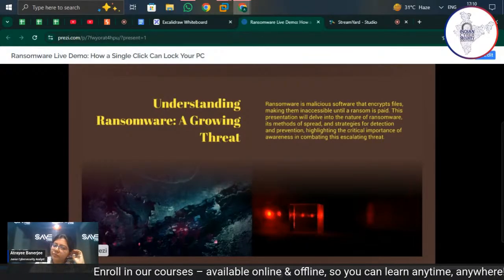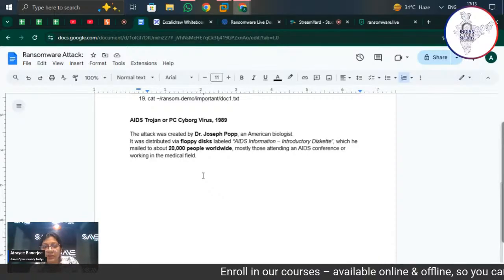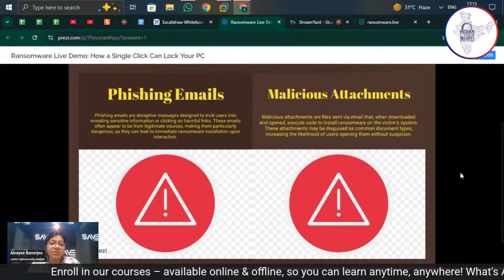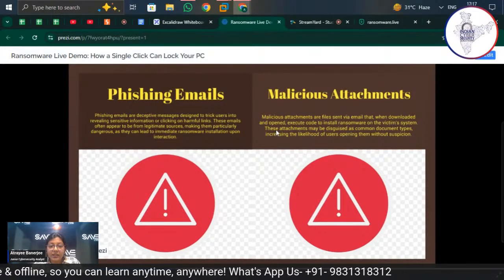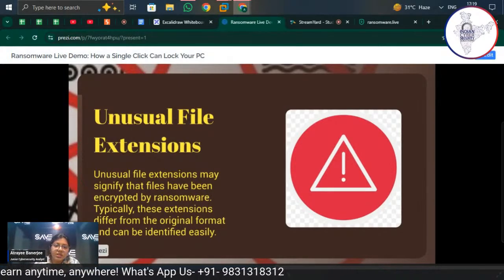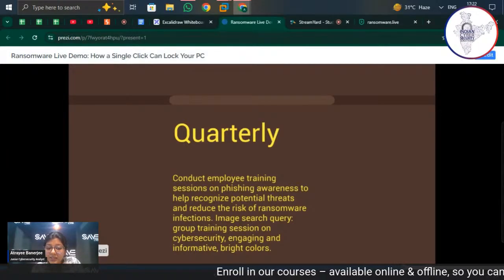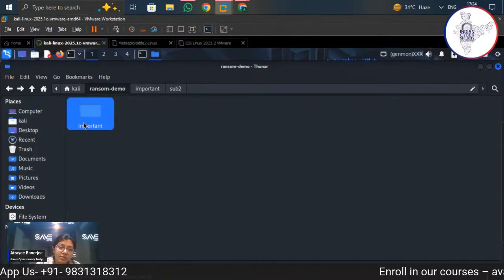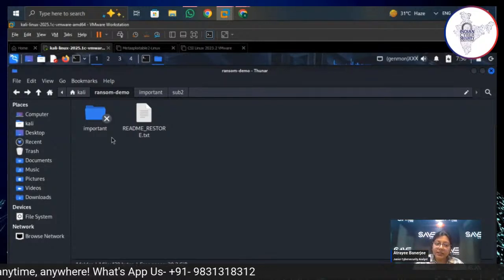Ransomware Live Demo: How a Single Click Can Lock Your PC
Experience a live ransomware attack simulation showing how one click on a malicious link or email can encrypt your files and lock your system. Learn how hackers spread ransomware, use phishing tactics, and demand cryptocurrency payments. This demo highlights key cybersecurity practices, incident response steps, and ransomware prevention strategies to protect your data and systems.

Whether you’re a beginner eager to learn or someone ready to master cybersecurity with hands-on training, we’ve got you covered.

🎓 Enroll in our courses – available online & offline, so you can learn anytime, anywhere!